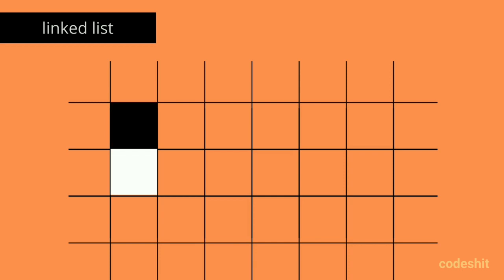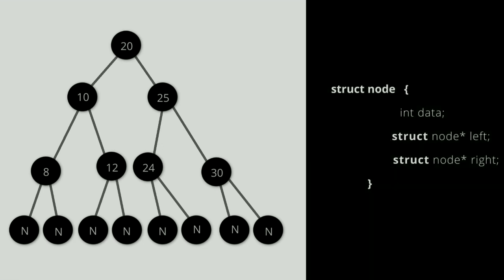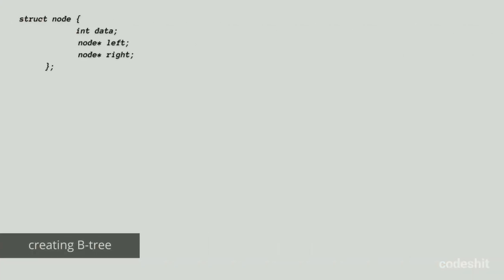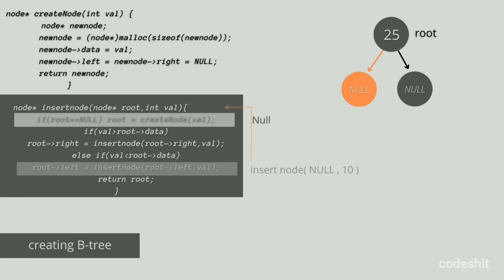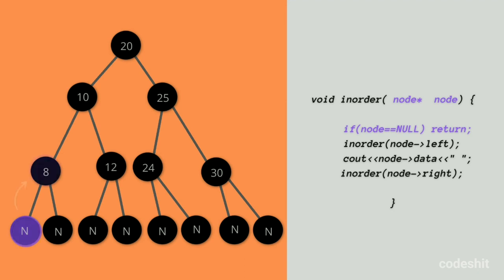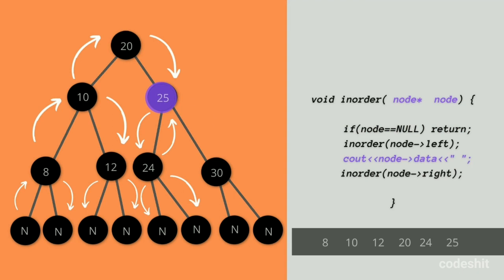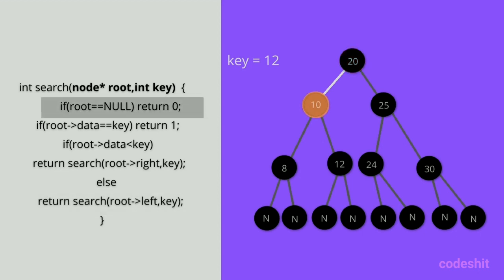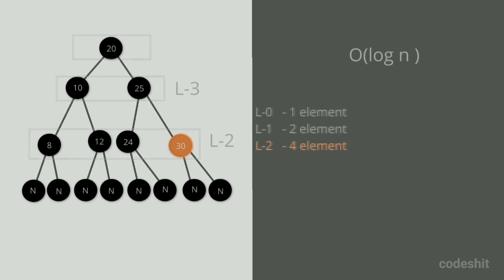Binary Search Trees: C++ Implementation Guide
Introduction to binary search tree - Data Structures and Algorithms : C++
Topic covered -
00:00 - Intro
00:27 - How tree Structure related to linkedList ??!!
02:06 - What is binary Tree??
03:14 - How to create a binary tree??
05:48 - Inorder Traversel ( to print element of a binary tree )
08:23 - Search an element in tree
09:30 - Time Complexity ( for worst case and average case )